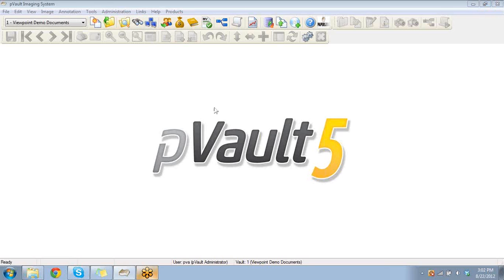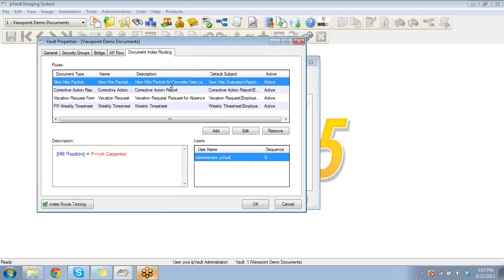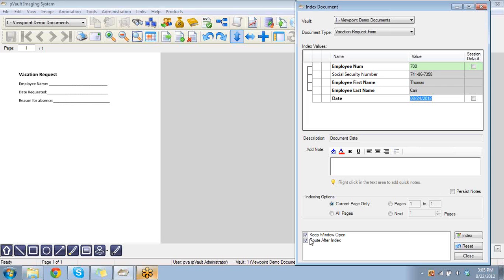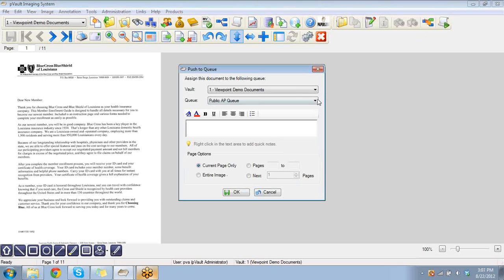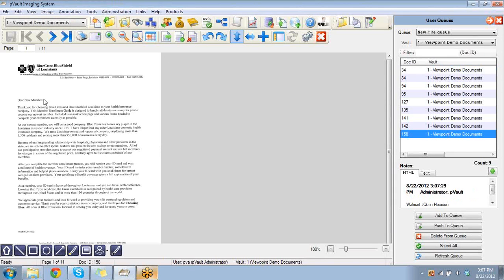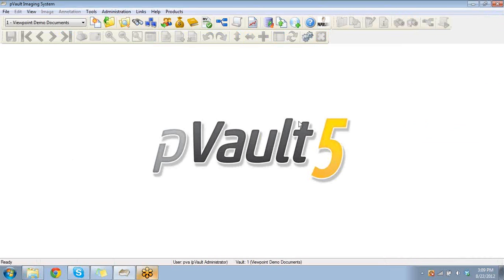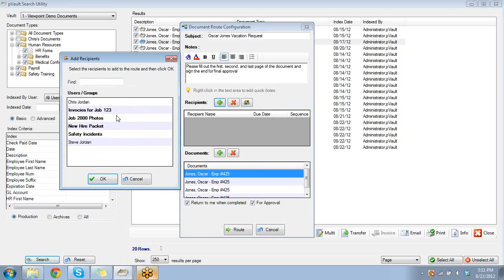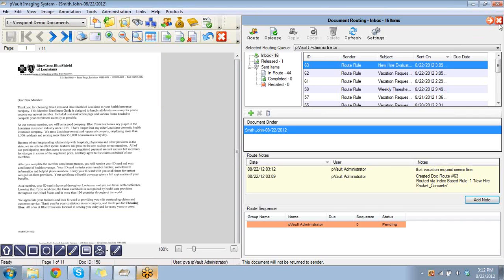Using pVault 5.0 in Human Resources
Using pVault 5.0 in the HR department is easy and very effective.